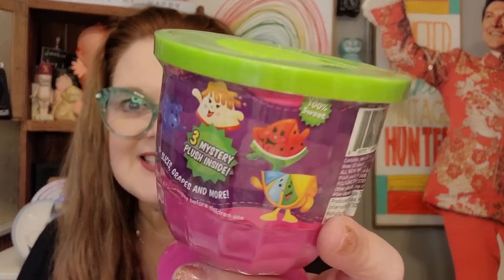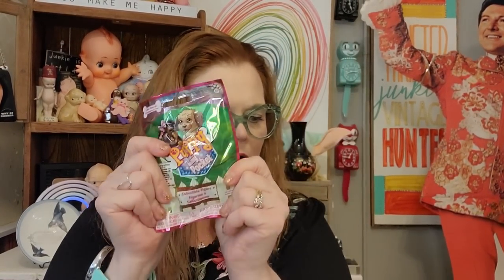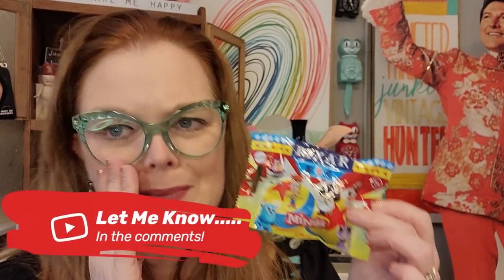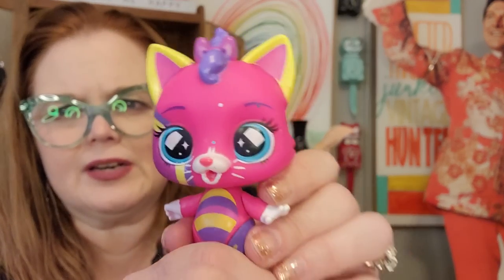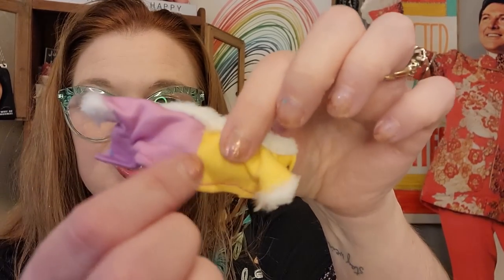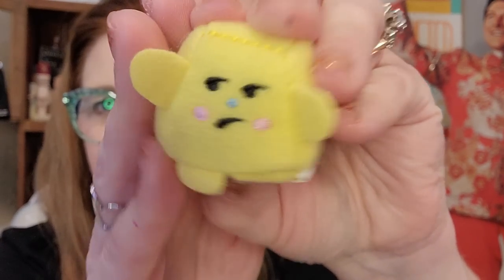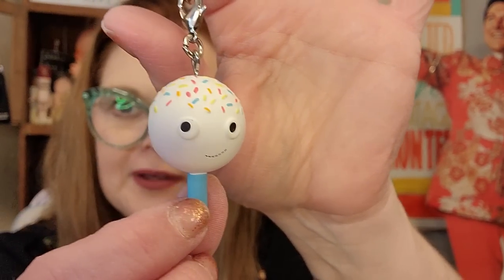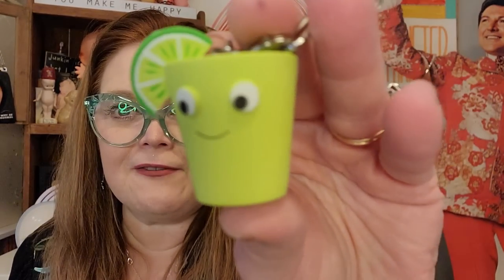Kidrobot Yummy World ENTIRE CASE Unboxing!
It's a blind bag to BONANZA in today's video! A sweet friend (thank you Jean!) sent me an entire case of Kidrobot's Yummy World keychains as well as 4 Cutie Fruities. We also open up some blind bags from Dollar Tree and Marshall's. Which ones did I LOVE and which ones do I recommend you PASS on? Watch and find out!

This is my 2nd channel where I post all of my weekly vlogs and "day in the life" content. I am a full time vintage reseller and have a main channel that showcases my buying and selling vintage and antiques.

I wanted to create a 2nd channel that I could upload cooking, non-reselling shopping, and my weekly vlogs and travel adventures. Bascially my life in a nutshell. I love vlogging and wanted to expand more than just reselling. Welcome to my weird, but pretty basic and normal world!

Beginners Guide to Buying and Selling On WhatNot

📬 Cards/Friend Mail
Misty Pate